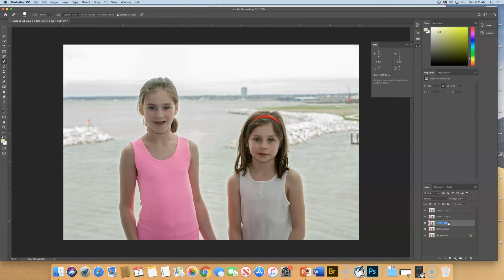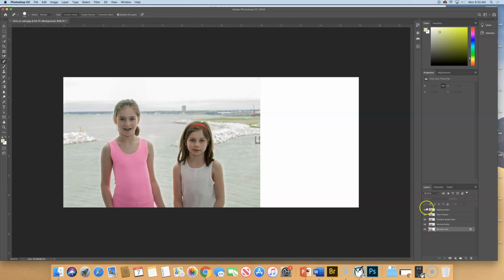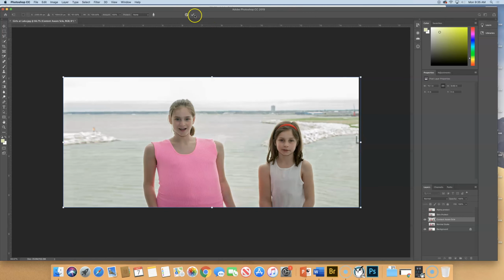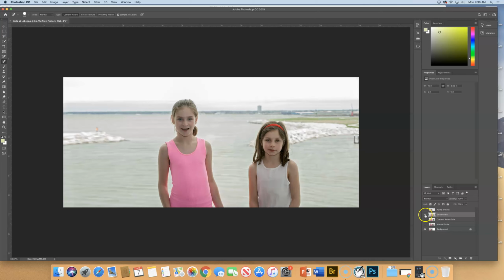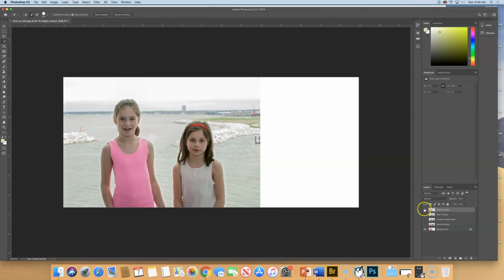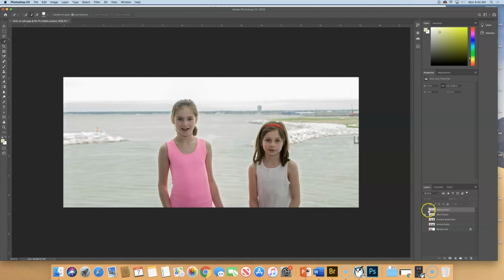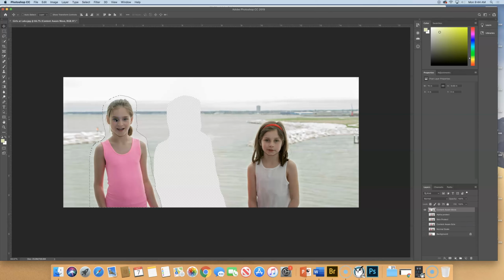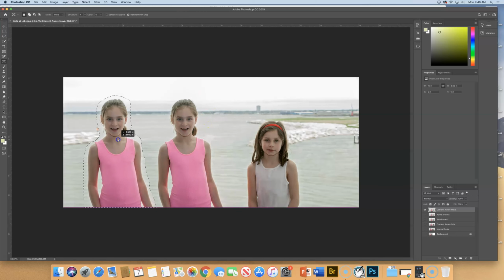Content Aware Scale and Move